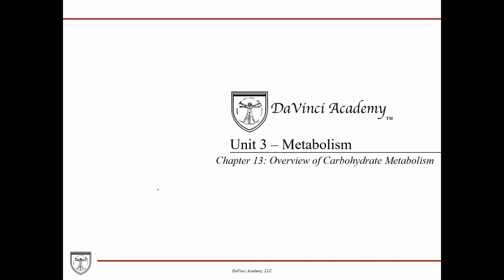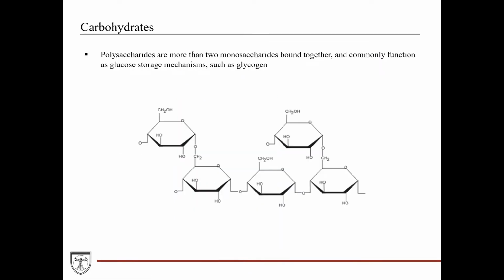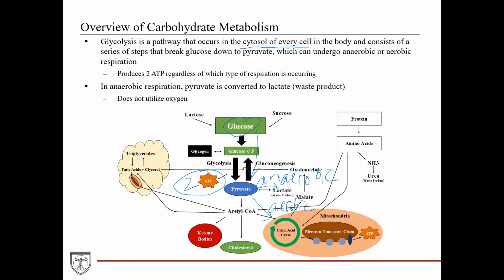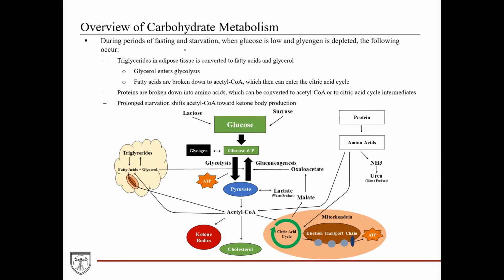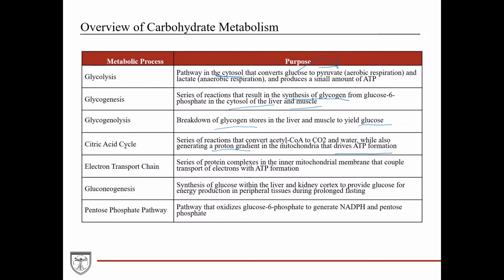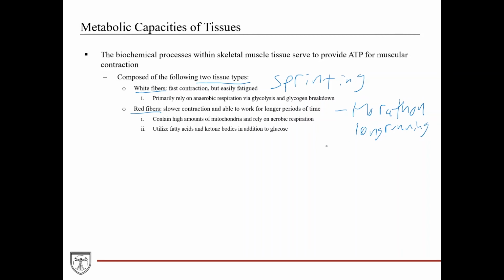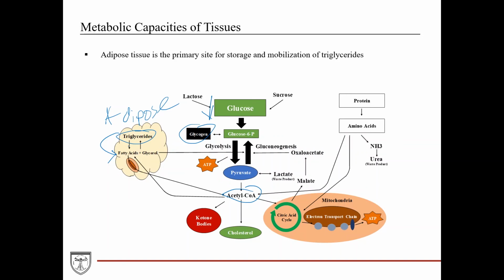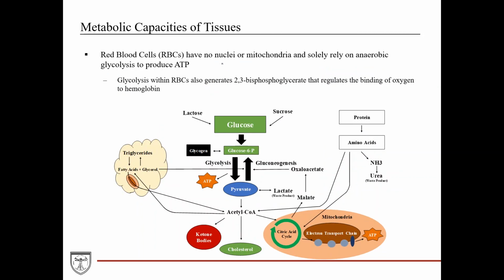Overview of Carbohydrate Metabolism [Metabolism 1 of 21]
Gives an overview of carbohydrate metabolism and how the processes of glycolysis, electron transport chain, gluconeogenesis, fatty acid breakdown/synthesis, and amino acid breakdown all function together. This video is a part of our Biochemistry Video Course

*139 pages
*80+ Color Diagrams